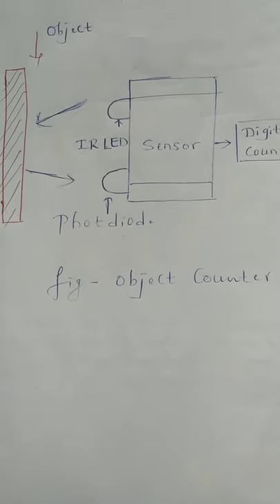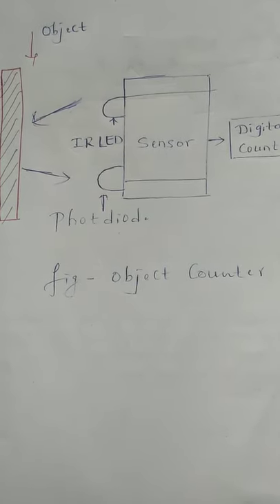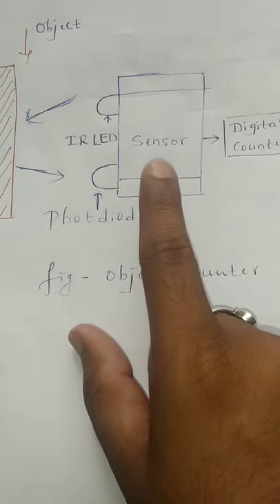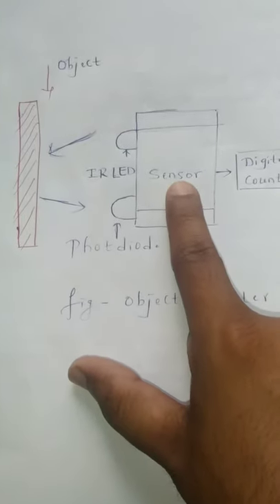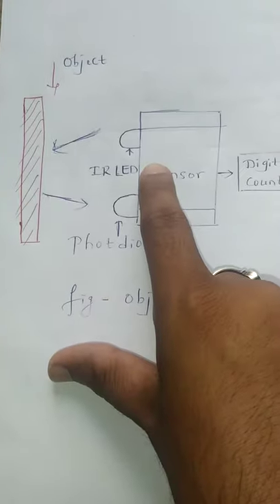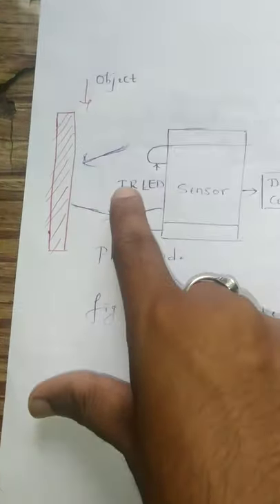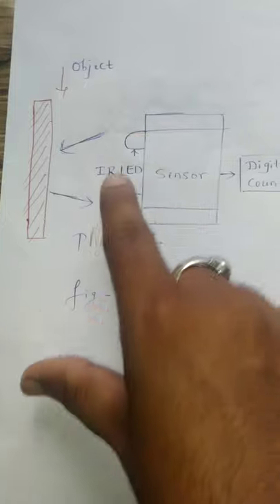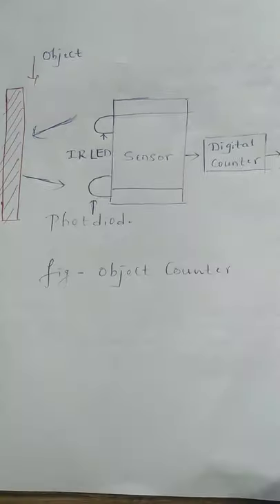U.J.maisale chapter 5 object counter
Working principle